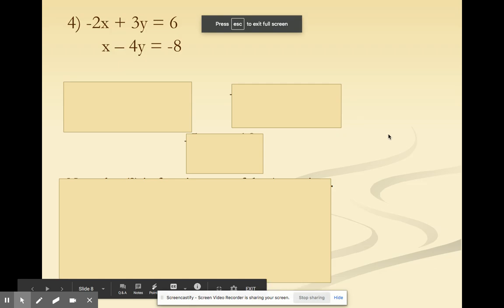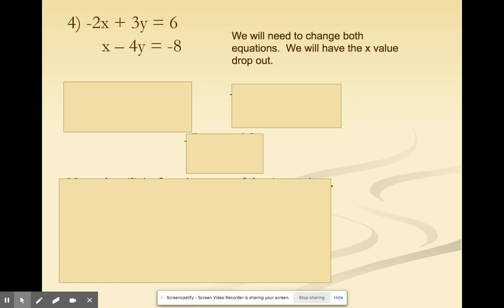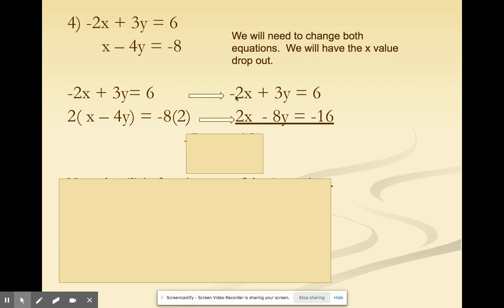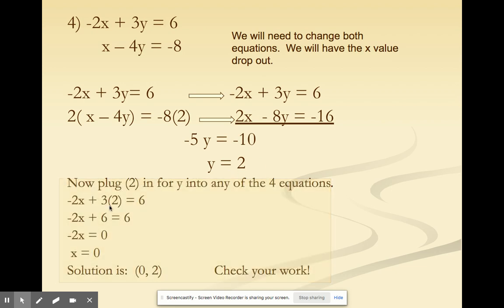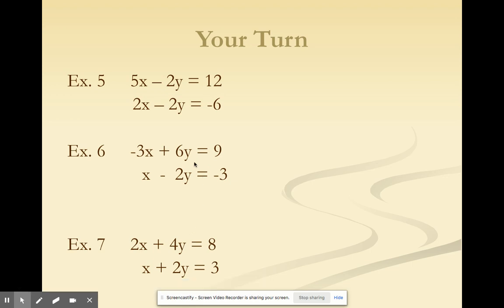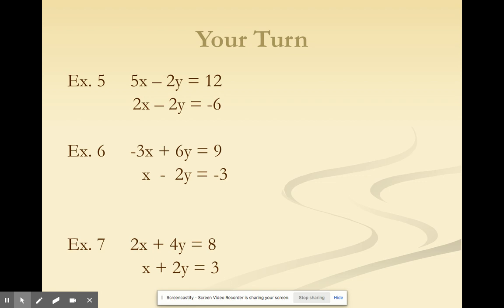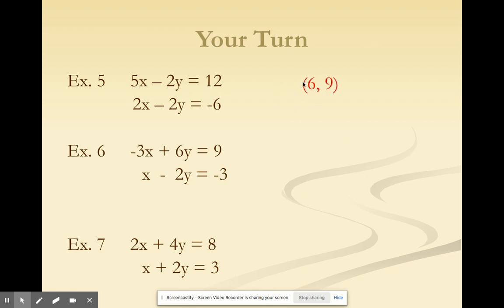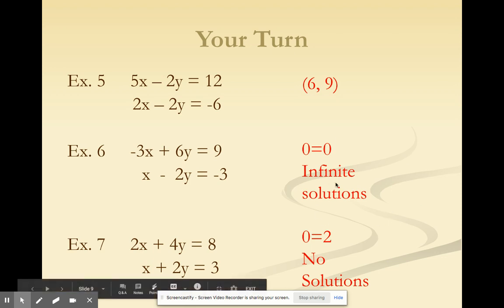Systems by elimination part 2